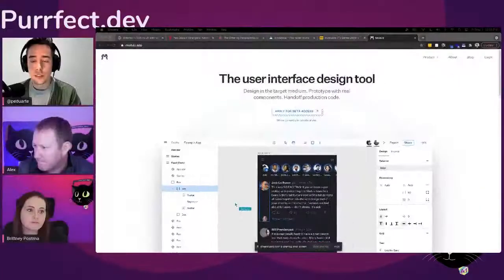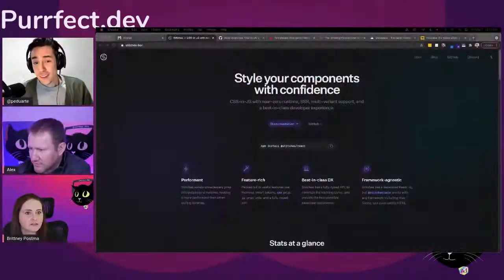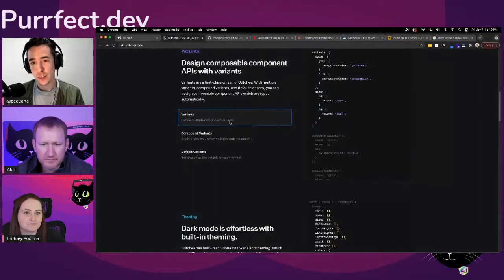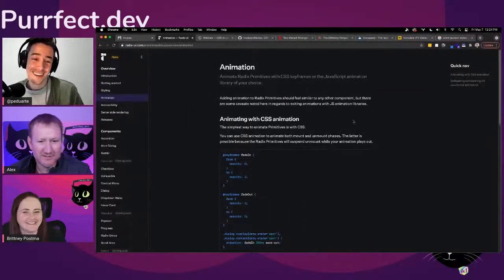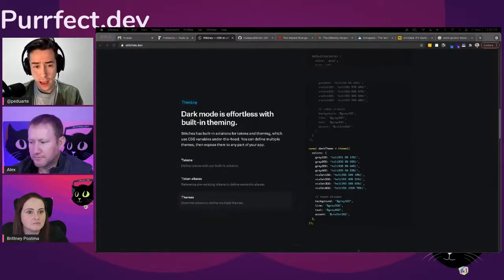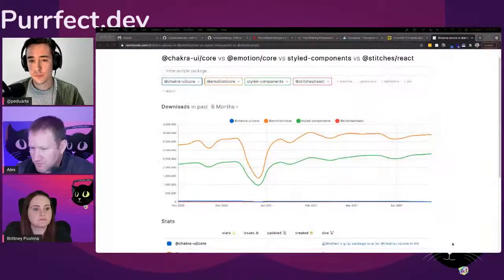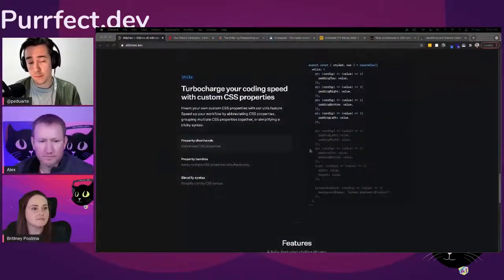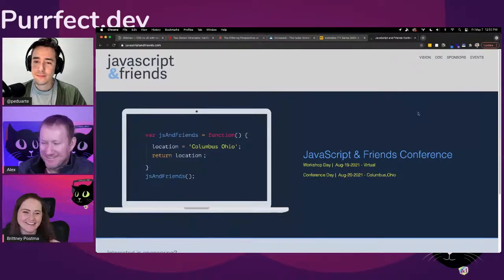Using CSS in JS with Stitches